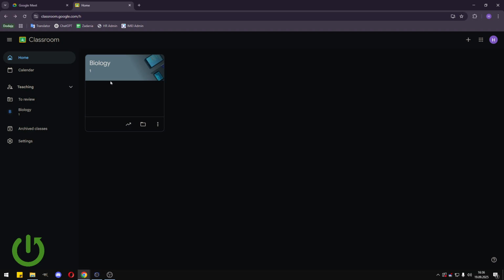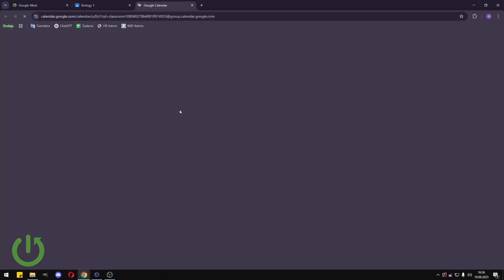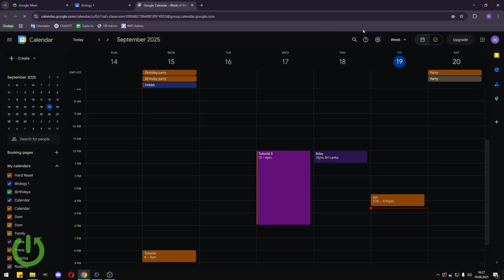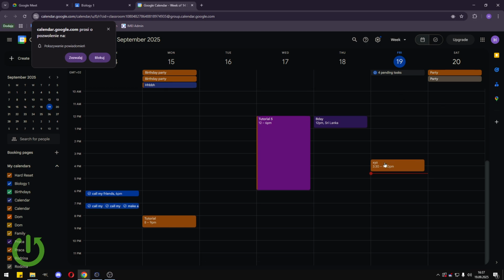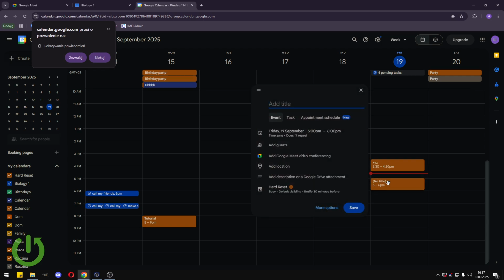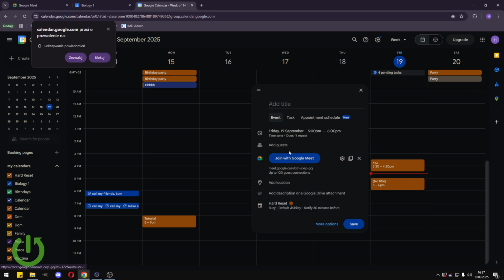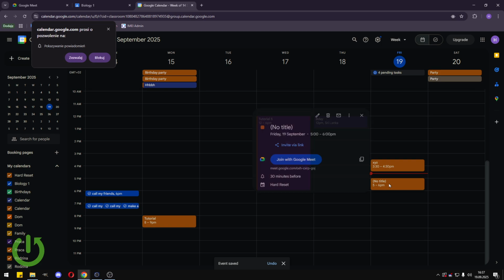How to Create Google Meeting in Google Classrooms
If you want to set up a Google Meet video meeting directly from Google Classroom, this video will show you the simple steps to get started. Learn how to open your classroom, use the calendar feature, select your meeting date, and add a Google Meet video conference link. You’ll also see how to save the meeting and share the link with students or colleagues, making it easy for everyone to join. This guide is perfect for teachers, students, and anyone using Google Classroom who needs to organize online meetings quickly and efficiently. Follow along to make your virtual classes or meetings run smoothly with Google Meet and Google Classroom.

How to create a Google Meet meeting in Google Classroom?
How to share a Google Meet link with students in Google Classroom?
Where is the calendar for scheduling meetings in Google Classroom?

0:00 Introduction
0:05 Open Google Classroom and access the calendar
0:18 Select meeting date and add Google Meet link
0:35 Save and share the meeting link
0:50 Join or send the Google Meet invitation